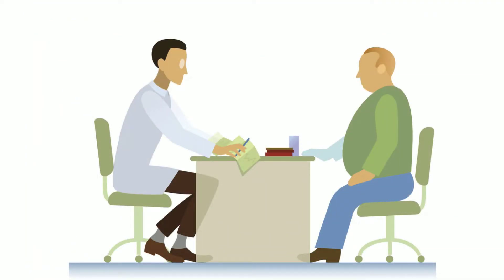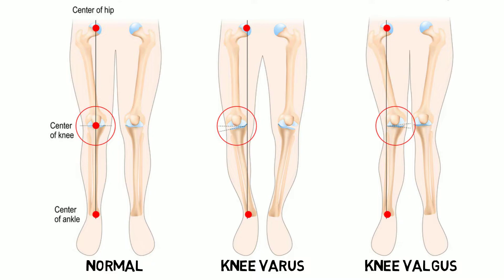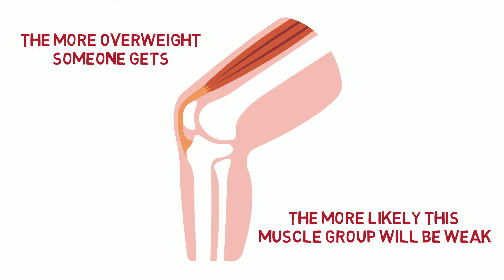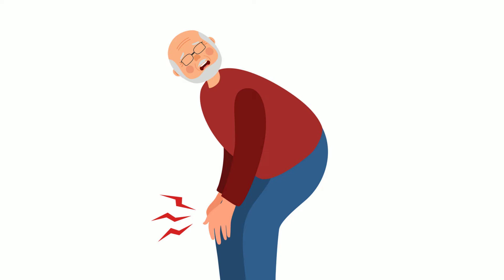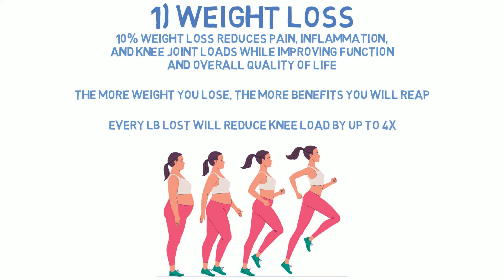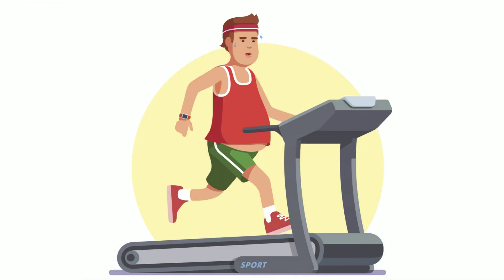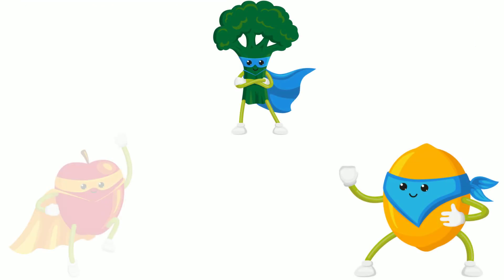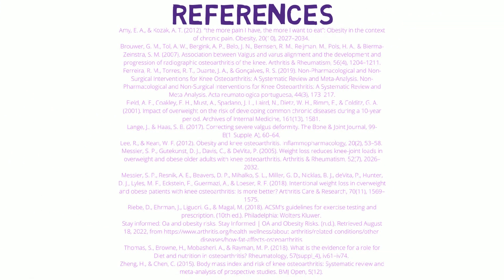The SURPRISING Ways Weight Gain Causes Knee Osteoarthritis And How To Help It!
Wondering how weight gain relates to knee osteoarthritis? Today we explore the link between the two and the evidence-based strategies available to help it!

Contents:
0:11 - Intro
0:54 - What is knee osteoarthritis
01:37 - Weight gain, knee osteoarthritis, and biomechanics
03:30 - Weight gain, knee osteoarthritis, and pressure
04:11 - Weight gain, knee osteoarthritis, and inflammation
04:57 - Weight gain, knee osteoarthritis, and metabolic factors
05:34 - How knee osteoarthritis impacts weight gain
07:02 - Weight loss treatment
07:46 - Physiotherapy treatment
10:25 - Cardio treatment
11:30 - Nutrition treatment
12:40 - Conclusion